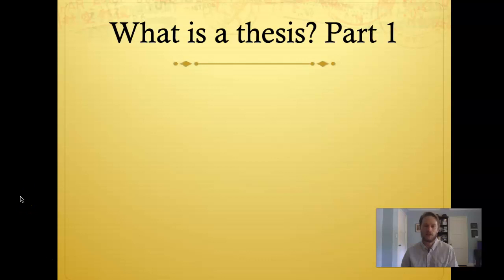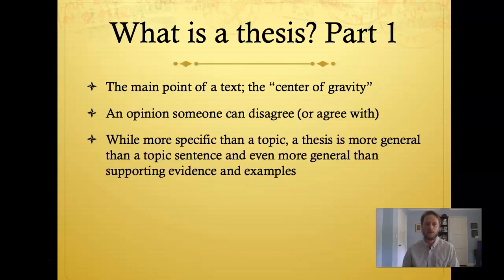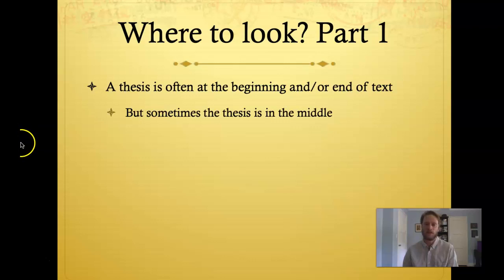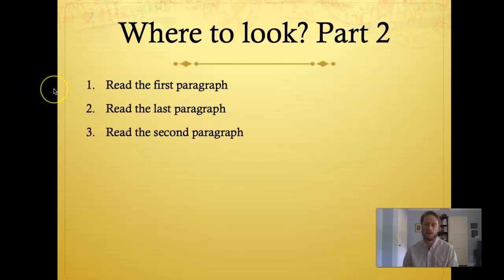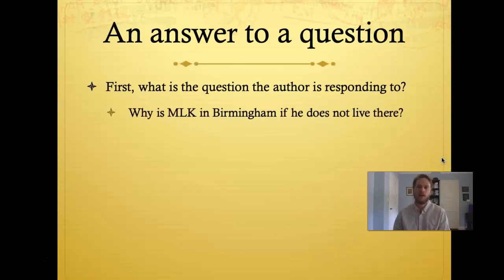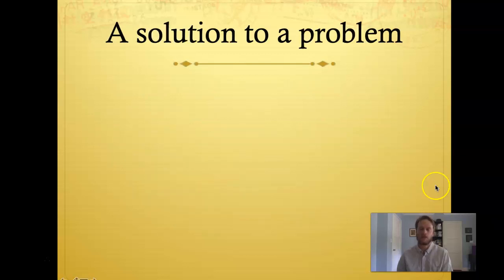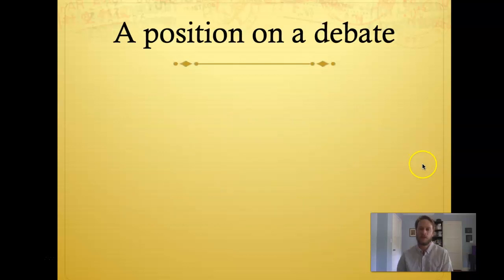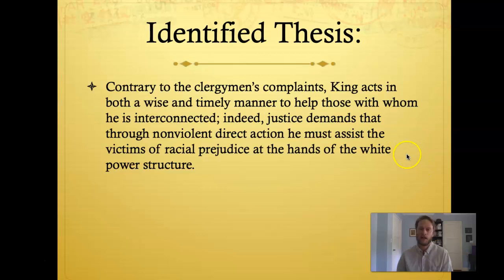Identifying Thesis Statements: Letter from Birmingham Jail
I describe what a thesis statement is, where to find a thesis in a text, and how to identify a thesis that's not explicitly stated.